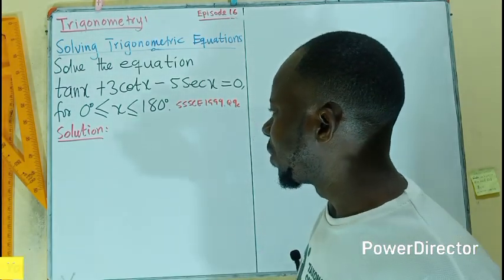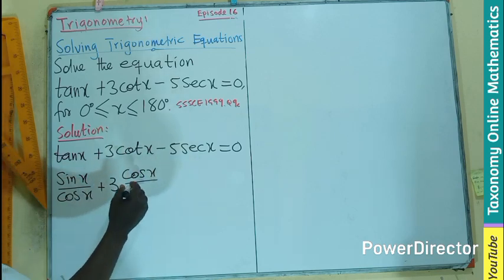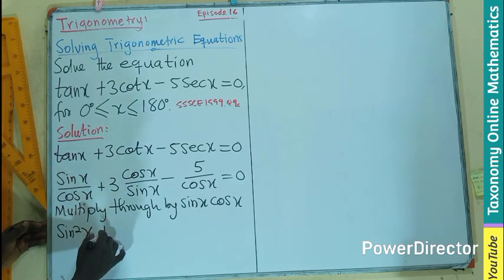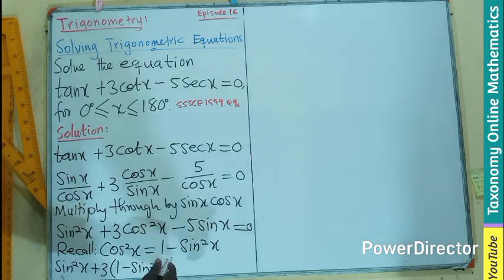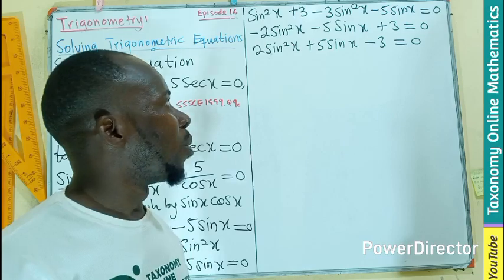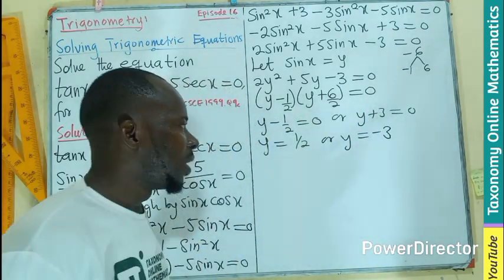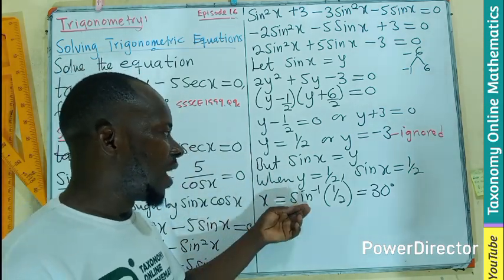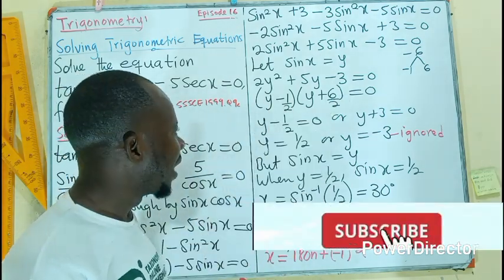Trigonometry Tutorial Episode 16: Combining Trig Functions: Solving tanx + 3cotx - 5secx = 0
Welcome back to the trigonometry tutorial series! In Episode 16, we're tackling an equation that brings together three important trigonometric functions: tanx + 3cotx - 5secx = 0.

In this tutorial, you'll learn how to navigate equations involving tangent, cotangent, and secant.

We'll cover essential techniques such as:
 * Expressing all functions in terms of sine and cosine to find a common ground.
 * Utilizing fundamental trigonometric identities to simplify the equation.
 * Solving the resulting trigonometric equation after simplification.
 * Finding the general solutions for the variable x.

This episode is perfect for students looking to understand how to work with multiple trigonometric functions in a single equation. We'll break down the process step-by-step to make it clear and easy to follow.

Let's master the combination of trigonometric functions!